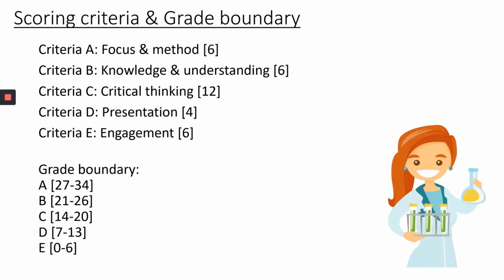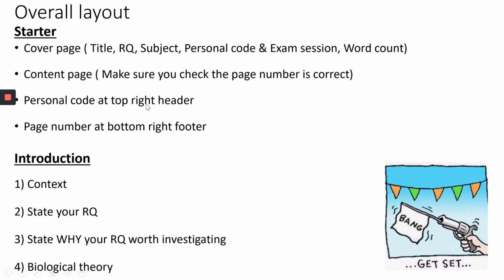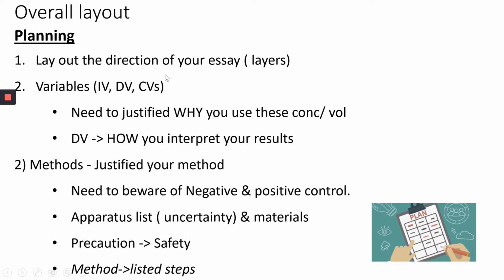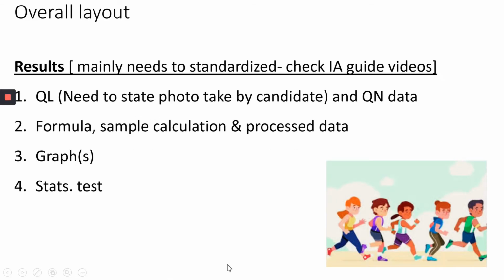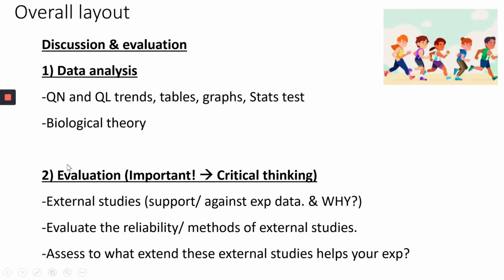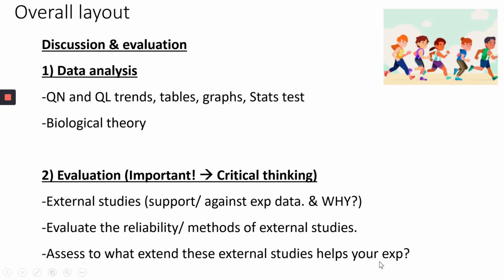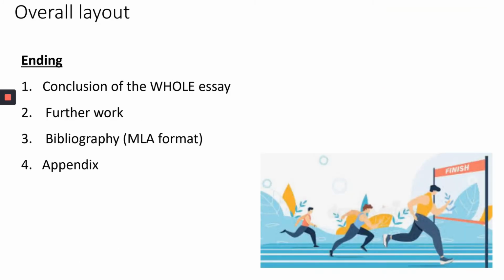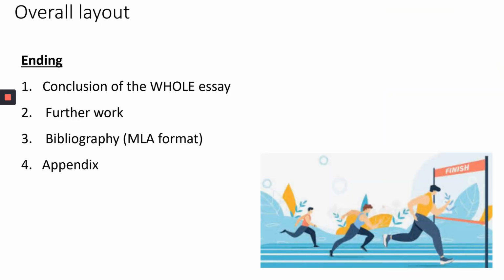Bio EE brief layout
Starter: 01:03
Introduction: 02:34
Planning: 03:14
Method: 04:40
Result: 05:42
Discussion- Data analysis: 06:27
Discussion- Evaluation - Critical thinking: 06:48
Ending: 11:03